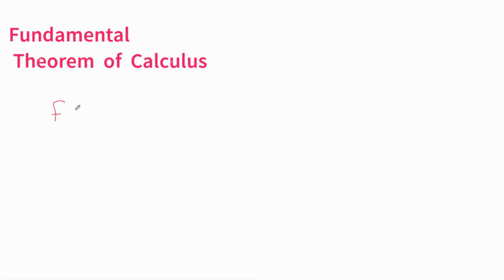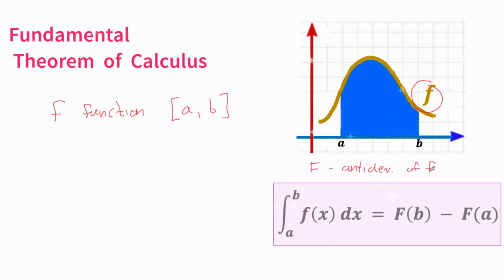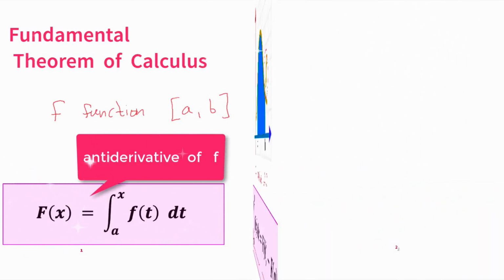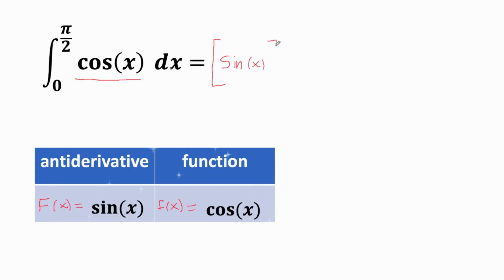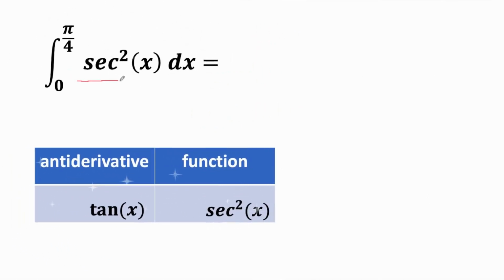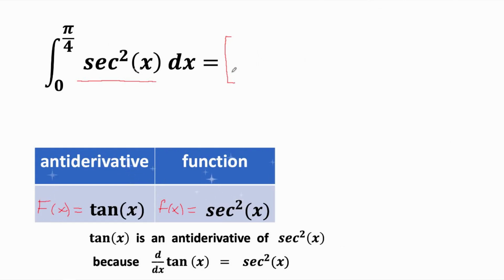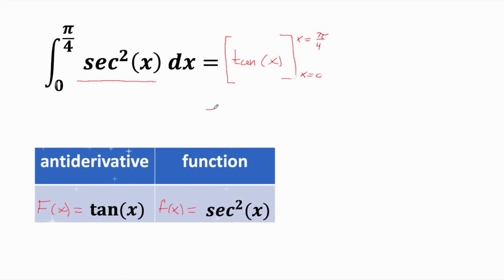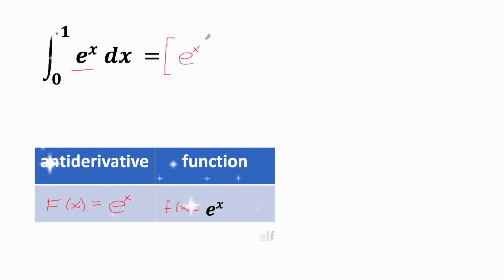Fundamental Theorem of Calculus